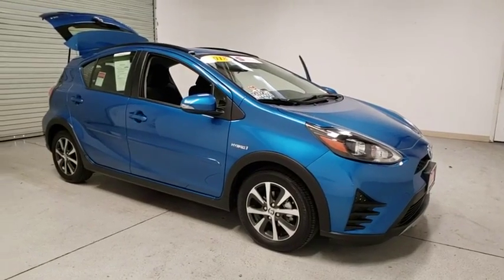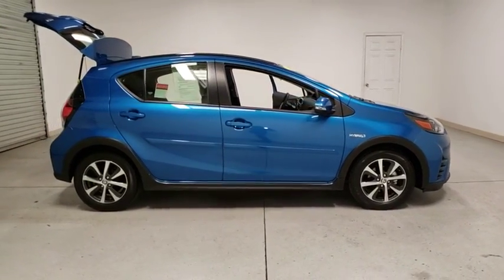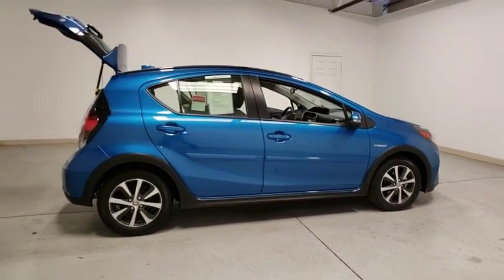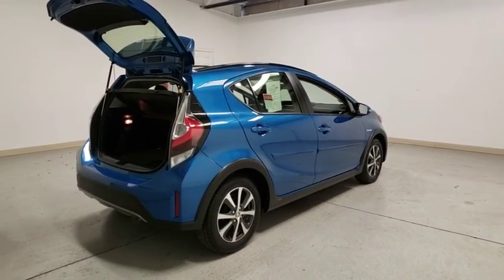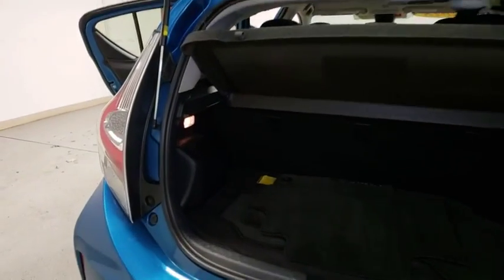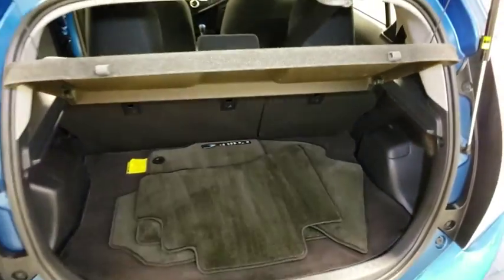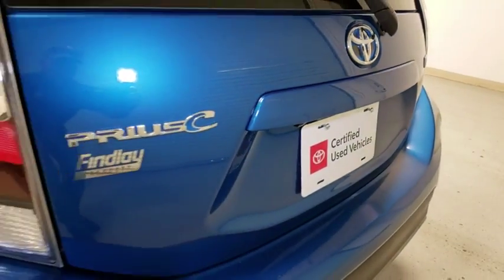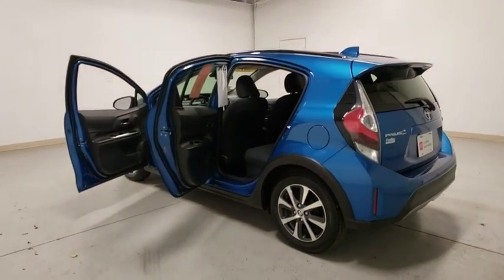2018 Toyota Prius c Prescott, Flagstaff, Phoenix, Bullhead City, Havasu, AZ PT2575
Blue Streak Metallic Used 2018 Toyota Prius c available in Prescott, Arizona at Findlay Toyota Prescott. Servicing the Flagstaff, Phoenix, Bullhead City, Havasu, AZ area.
2018 Toyota Prius c Three - Stock#: PT2575 - VIN#: JTDKDTB37J1603982

Welcome to Findlay Toyota in Prescott. All of our cars are hand picked and inspected for your piece of mind. This Toyota is equipped with the following options:brbrTOYOTA CERTIFIED br7YR/100,000 MILE WARRANTYbrNON SMOKERbr1 OWNER CLEAN CARFAXbrLOCALLY OWNED AND SERVICED!!brbrBluetooth, Backup Camera, Navigation System, Alloy Wheels, 1.5L 4-Cylinder Atkinson-Cycle VVT-i, ABS brakes, Electronic Stability Control, Illuminated entry, Low tire pressure warning, Navigation System, Remote keyless entry, Traction control.brbrCARFAX One-Owner. Clean CARFAX.brbrCertified. Toyota Certified Used Hybrids Details:brbr  * 174 Point Inspectionbr  * Transferable Warrantybr  * Vehicle Historybr  * Roadside Assistancebr  * Limited Comprehensive Warranty: 12 Month/12,000 Mile (whichever comes first) from certified purchase date. Battery Warranty 8 years/100,000 miles (whichever comes first) from original date of first use when sold as new. Fuel Cell Vehicle Warranty 8 years/100,000 mile (whichever comes first) on key fuel cell components. Roadside Assistance for 1 Yearbr  * Powertrain Limited Warranty: 84 Month/100,000 Mile (whichever comes first) from TCUV purchase datebr  * Warranty Deductible: $50brbrbr48/43 City/Highway MPG FWD CVT